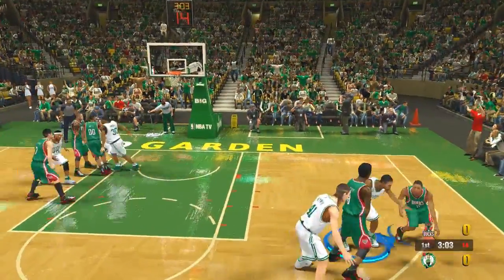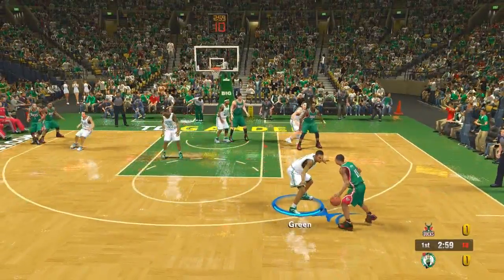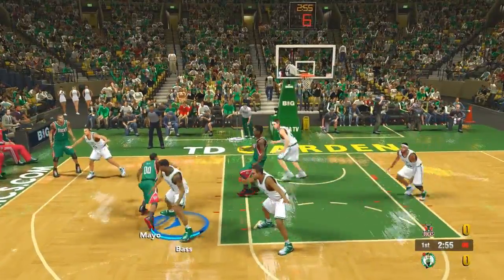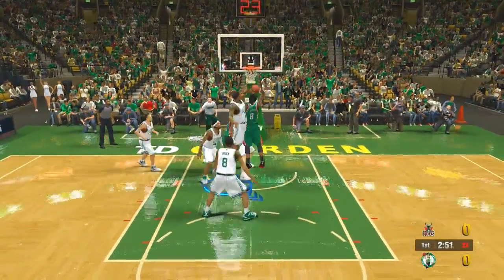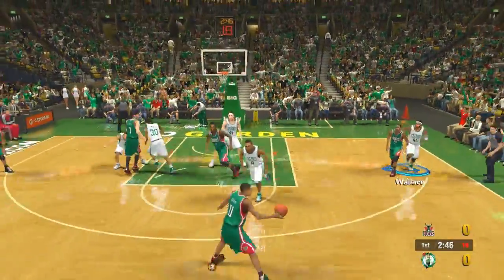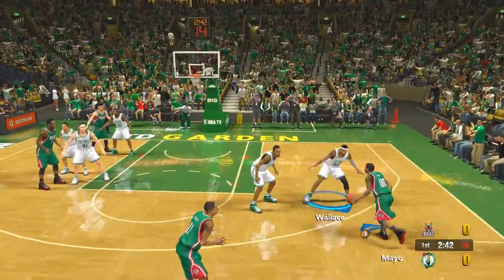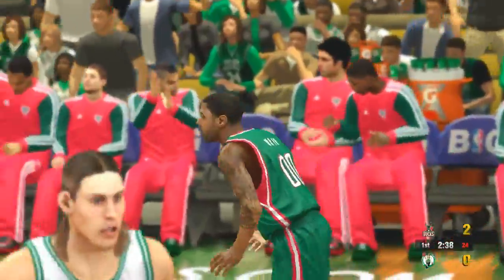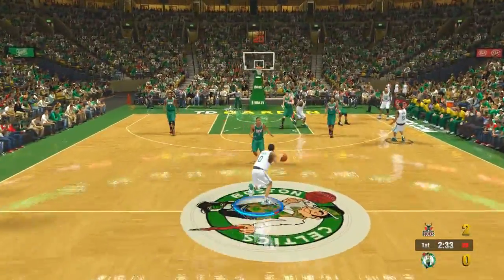PS4 Icons in NBA 2K14 PC (Dualshock 4 Gameplay)